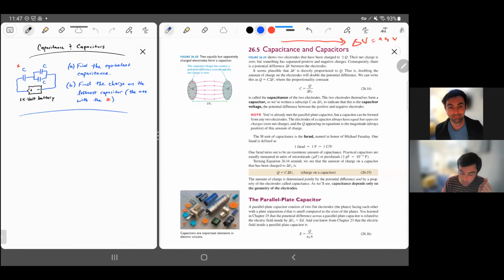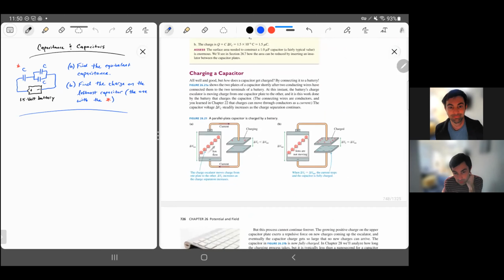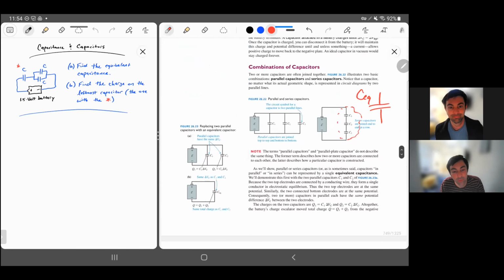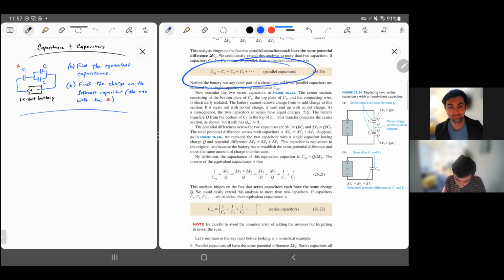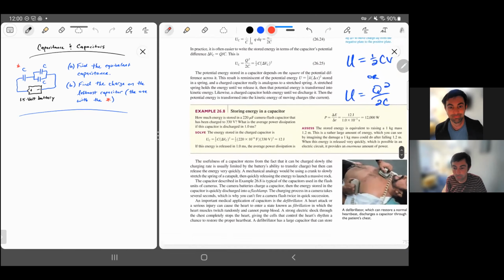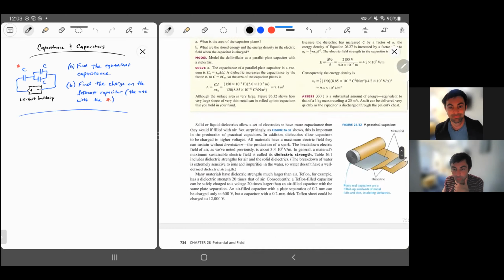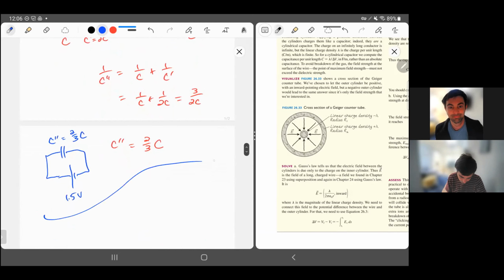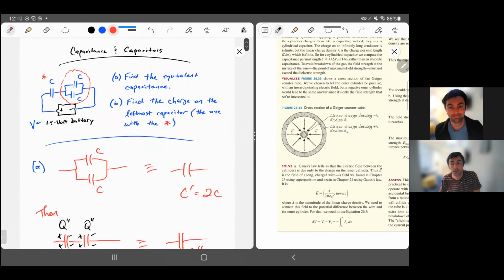2Bvid Capacitors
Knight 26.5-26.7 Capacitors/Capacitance